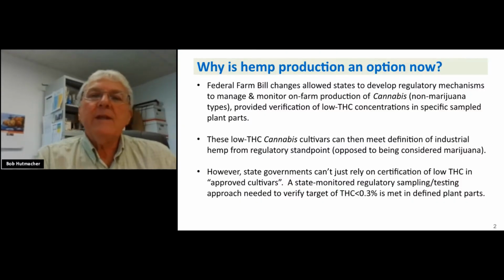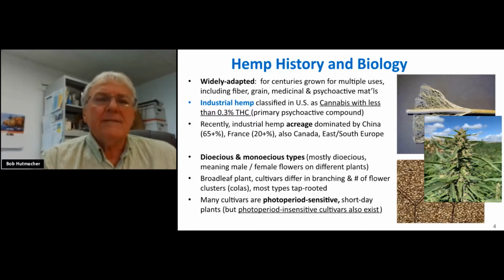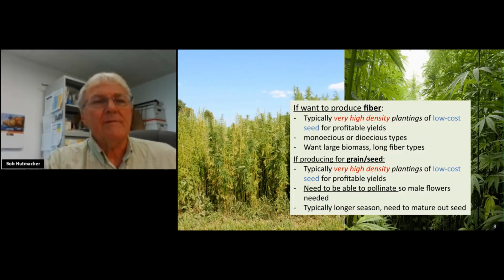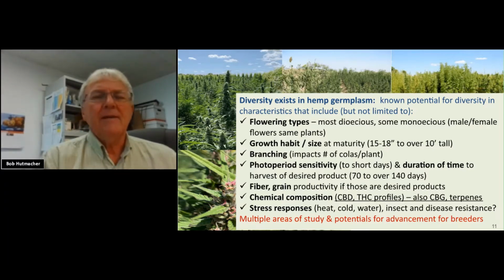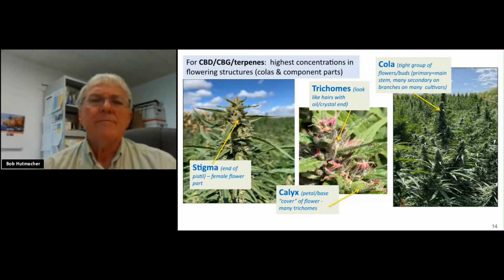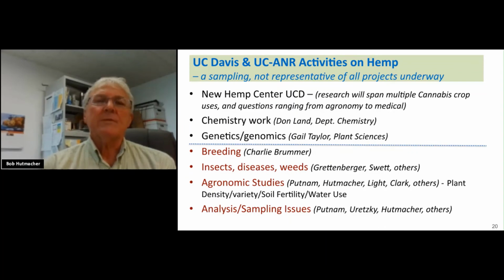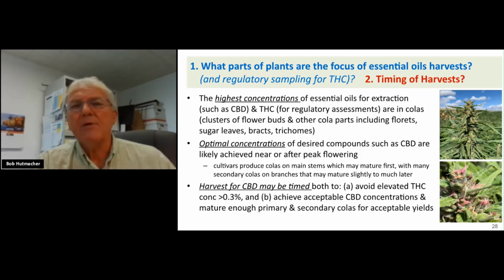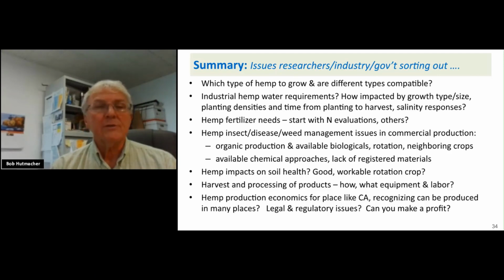Hemp for Essential Oils: Water and Nutrient Management Considerations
Dr. Bob Hutmacher, Cooperative Extension Specialist and Center Director, University of California West Side Research and Education Center